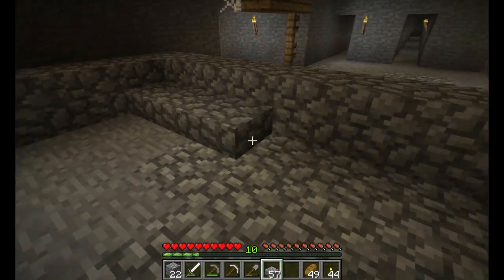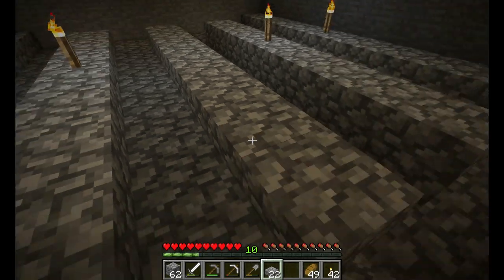Beating Minecraft 007: My SkyBlock Style Mushroom Farm Tutorial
Looking for information on how to build a mushroom farm? I didn't think so. But if you want to complete all the challenges on SkyBlock or a similar map, I have put the techniques I learned and utilized in my SkyBlock build to give you this wonderful tutorial video. I also explain why it might not be otherwise useful.

Provided as a response (although very delayed) to a comment by RyanLeona4. Check out his channel for a variety of videos.